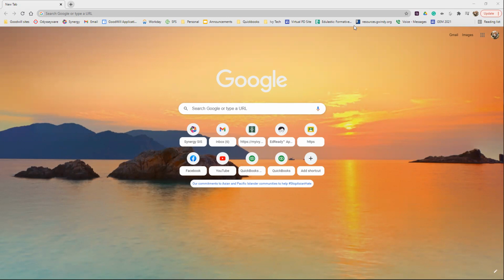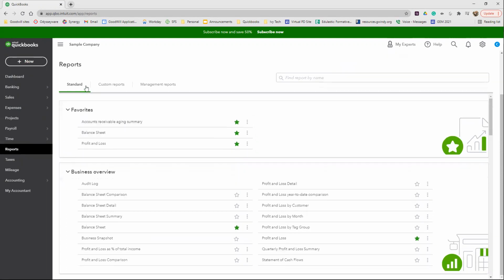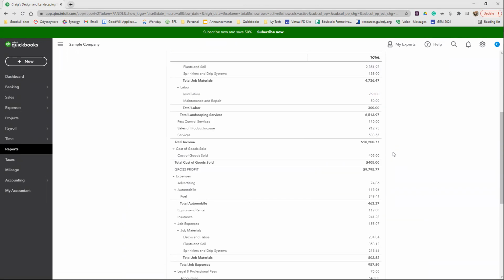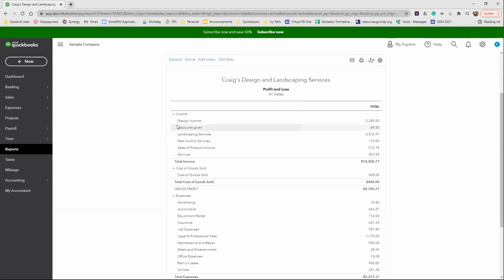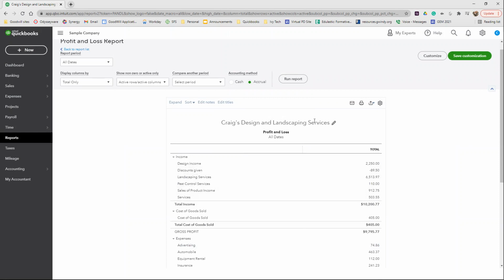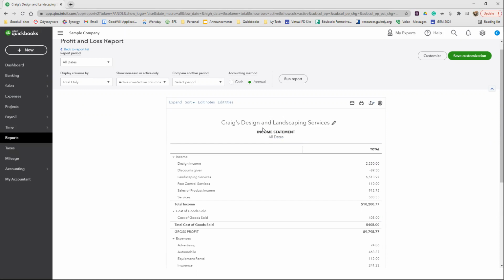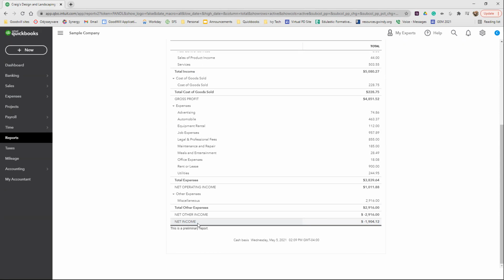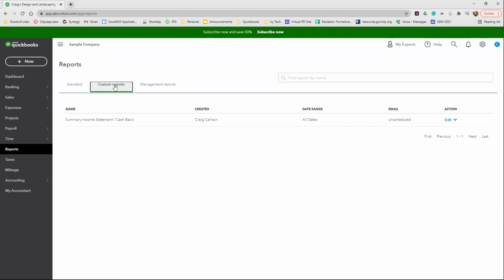QBO Ch09 Develop Your Skills 9-1